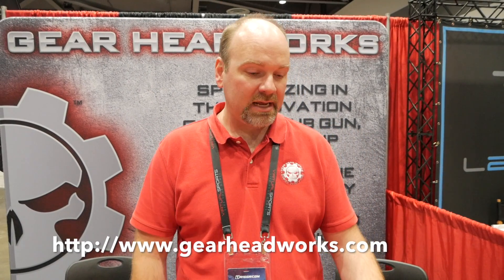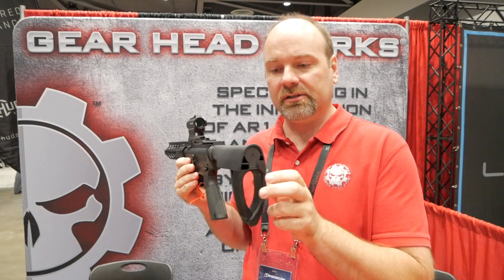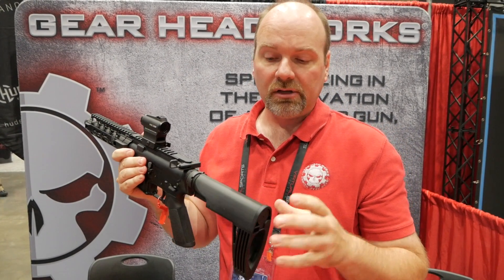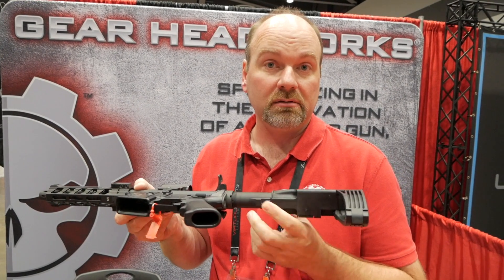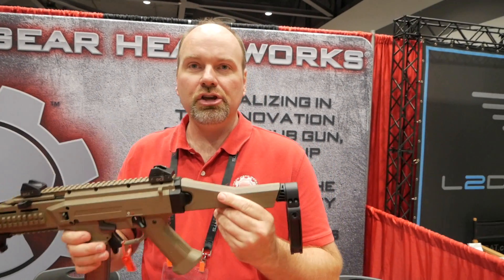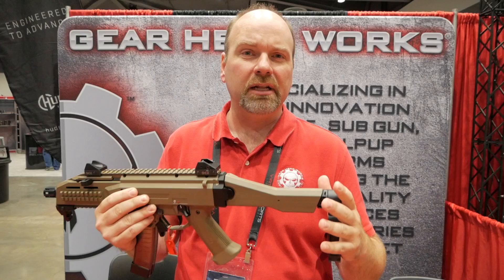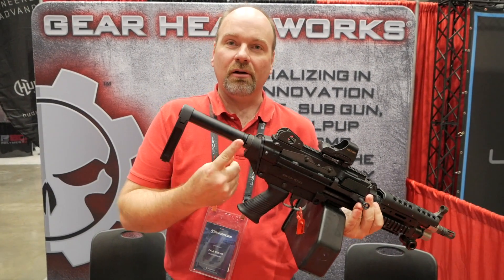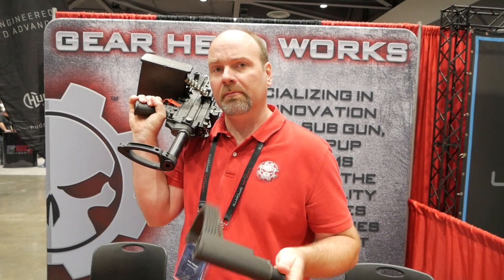Gear Head Works Tail Hook - TriggrCon 2017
TriggrCon 2017 Coverage